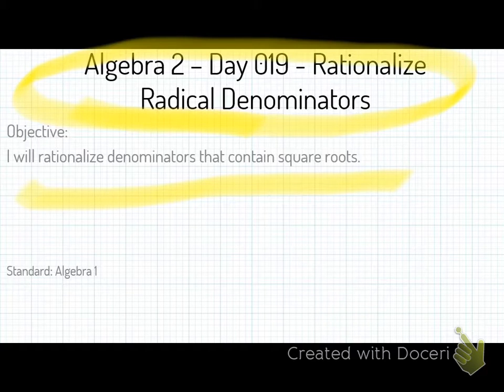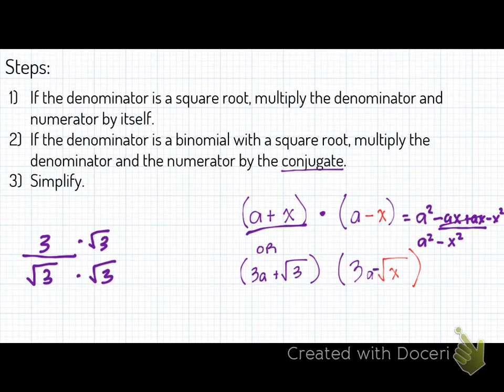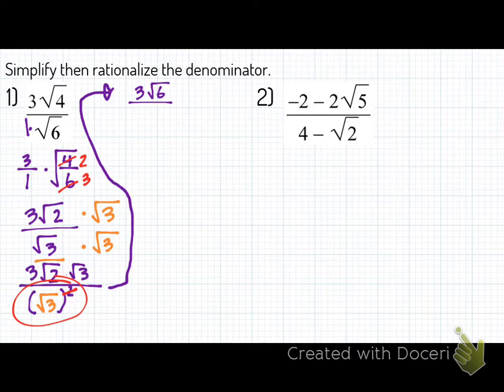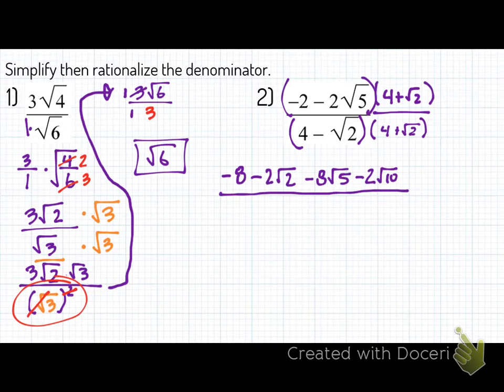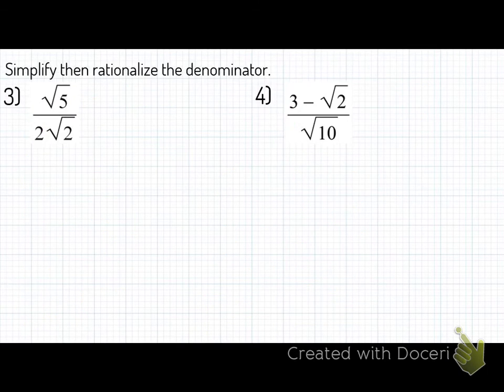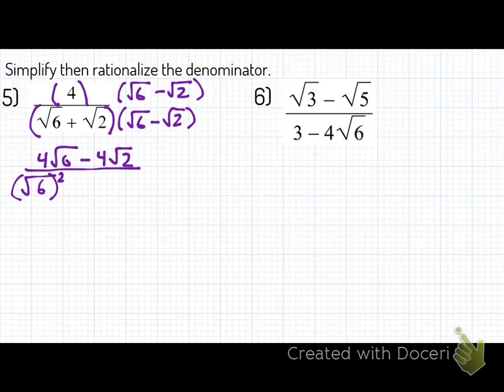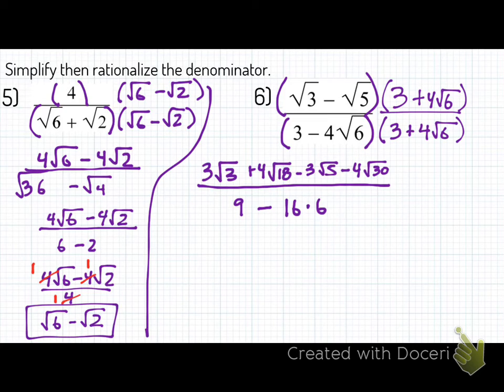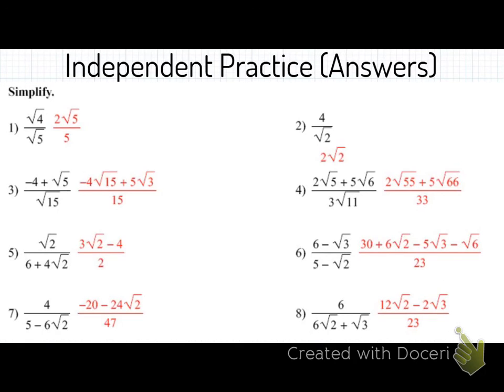Alg2 -091516 Day 019